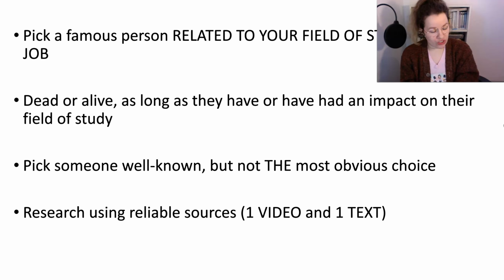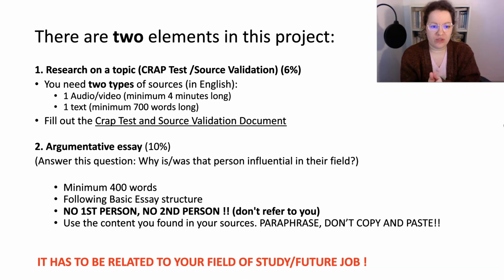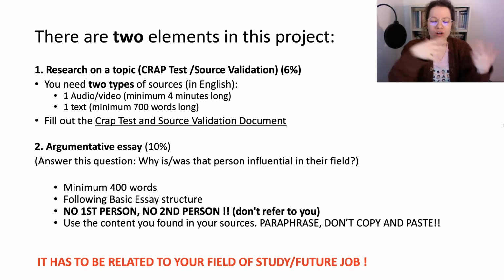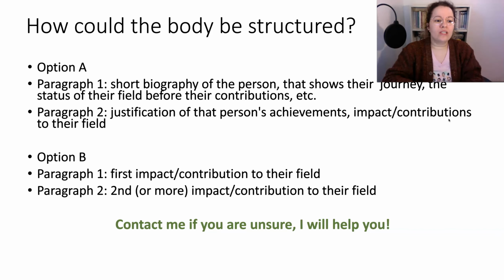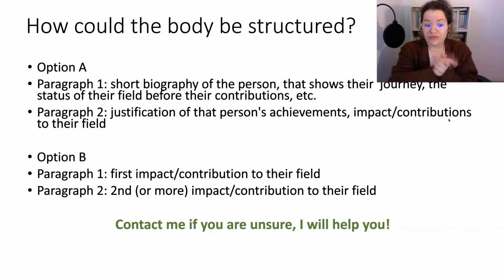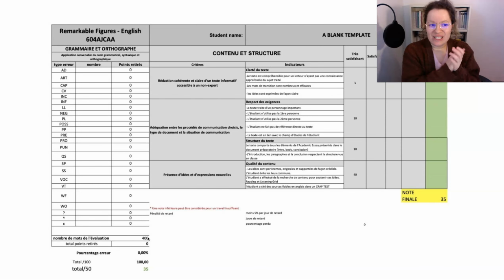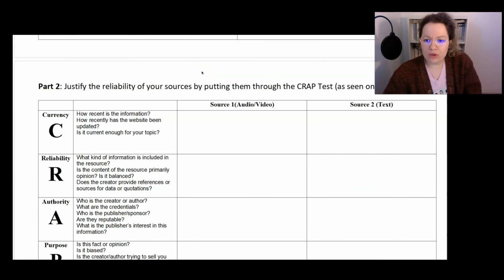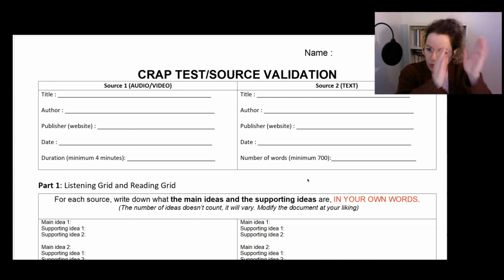Remarkable figures AJC 2021